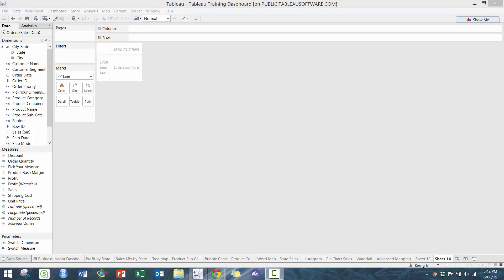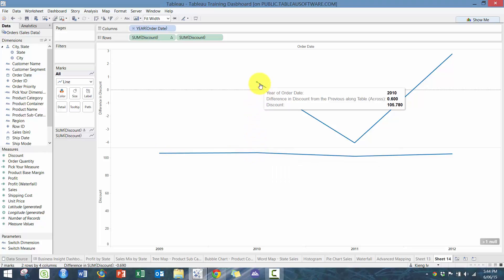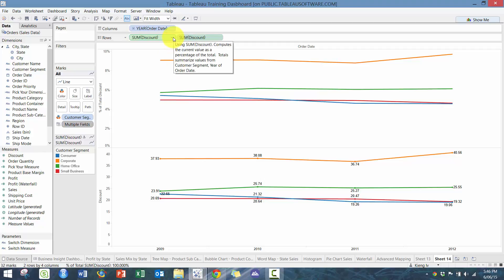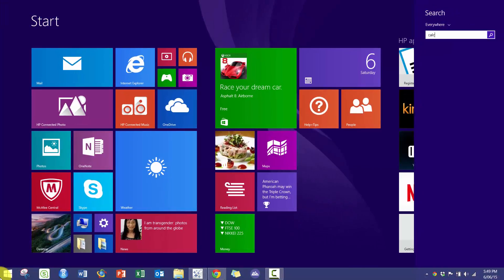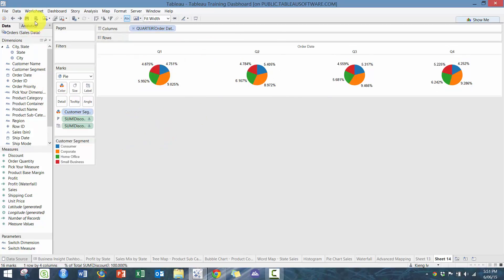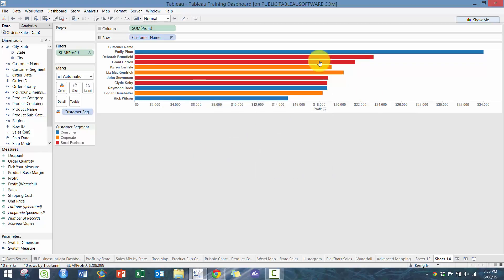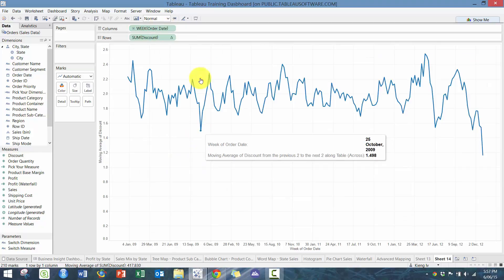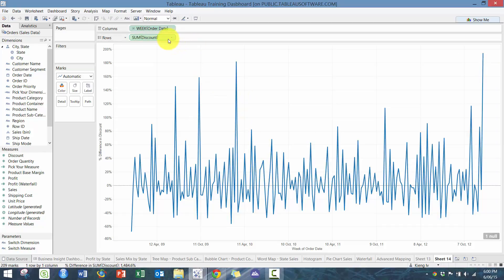Custom Tableau Workshops - Table Calculations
In this video, I walkthrough how you can use Table Calculations